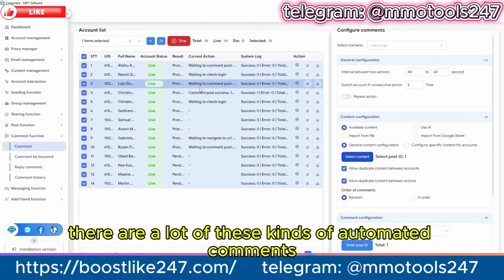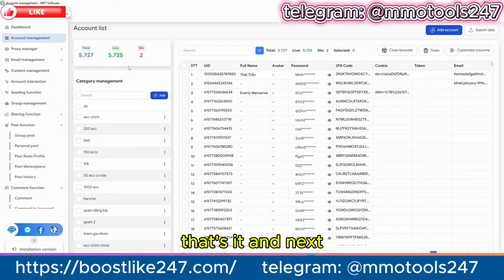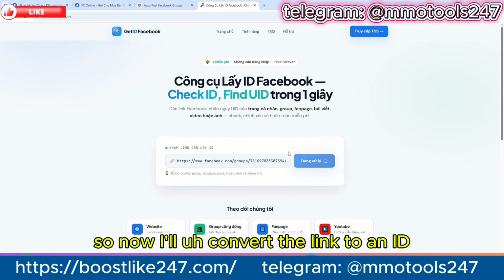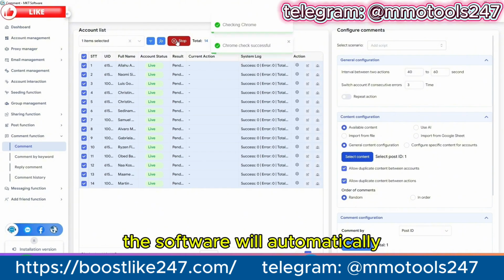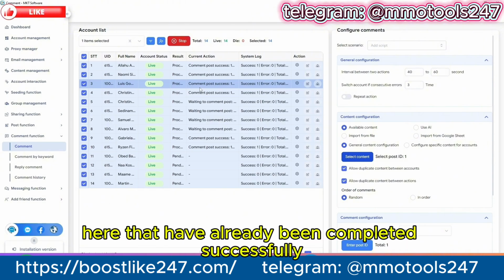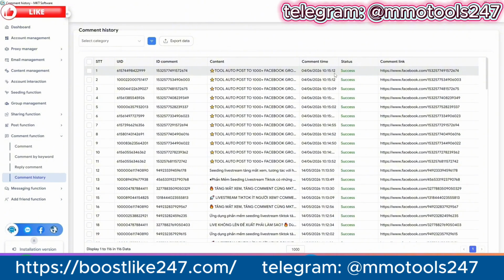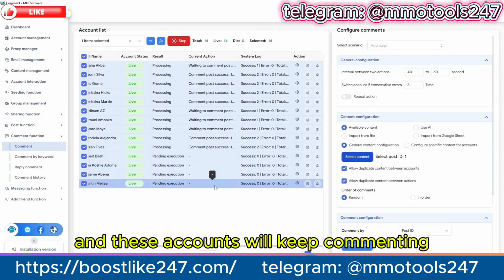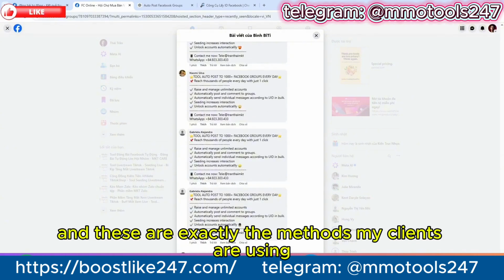How To Automatically Comment On Facebook Ads (2026 Guide)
Want to automatically comment on Facebook Ads and simplify your engagement workflow?

In this tutorial, you'll learn how to organize comment management, streamline repetitive tasks, and improve productivity using Facebook comment automation tools.

Whether you're a marketer, agency, business owner, or social media manager, this guide will help you build a more efficient workflow for managing Facebook interactions.

What you'll learn:
How Facebook Ads comment automation works
How to organize comment management workflows
How to manage multiple Facebook accounts
Tips for improving engagement management
How to automate repetitive tasks efficiently
Best practices for Facebook marketing workflows

By implementing a structured workflow, you can save time, improve productivity, and manage Facebook interactions more efficiently.